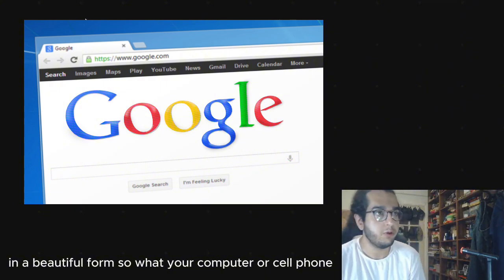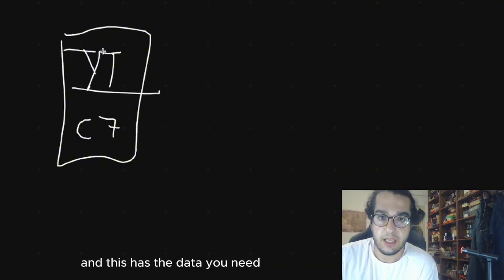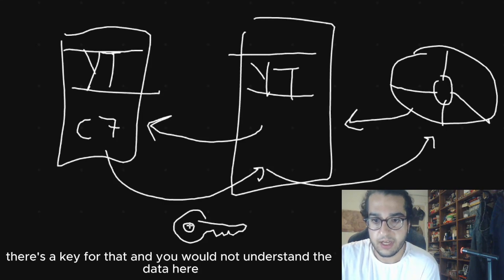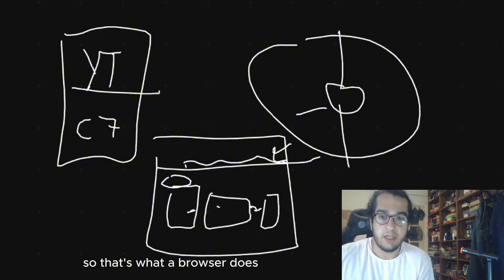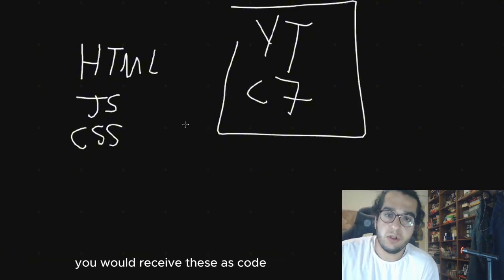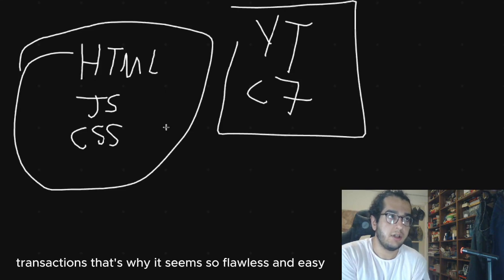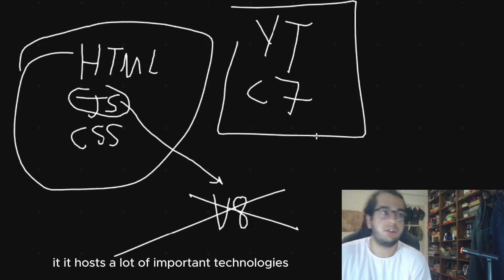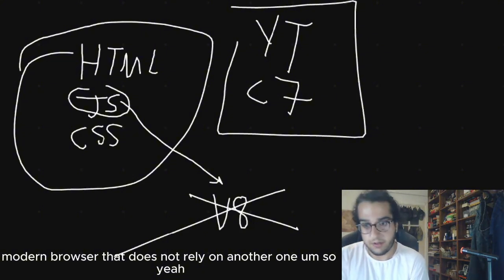What a Web Browser Actually Does for You (VERY Simplified)